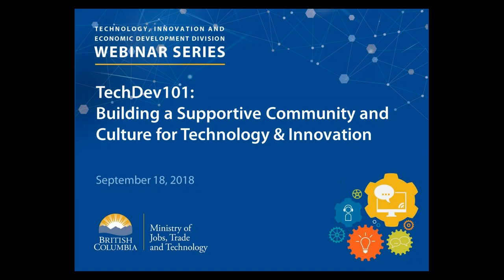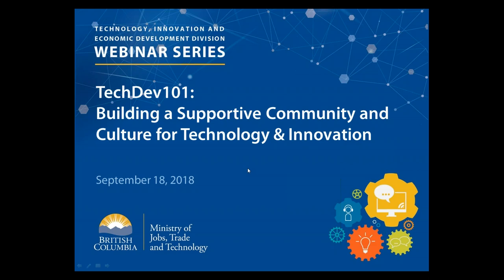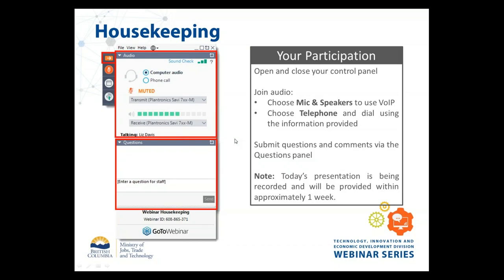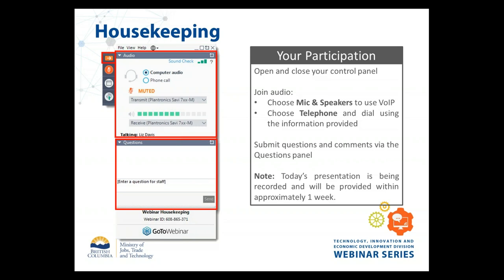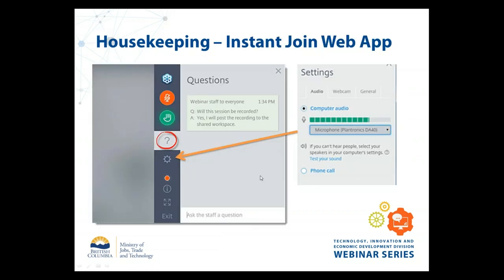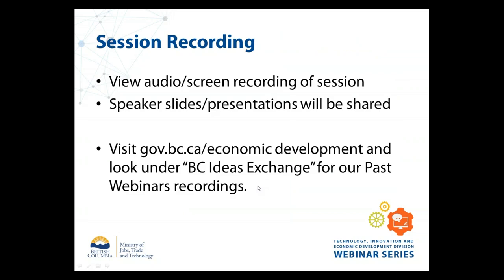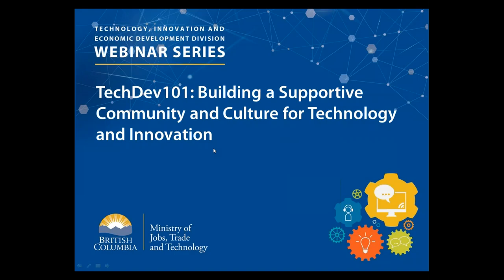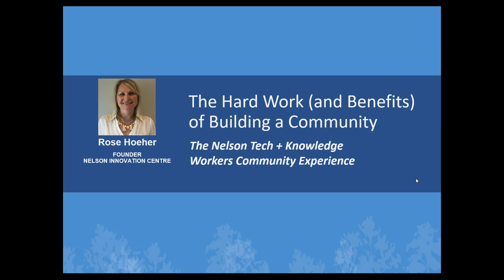TechDev101: Building a Supportive Community and Culture for Technology and Innovation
What makes a vibrant innovation ecosystem? It starts with people! But how do you find those people and get them working with each other? Hear community manager and fearless networker Rose Hoeher tell the story behind building Nelson, B.C.’s strong and vibrant technology and innovation community; a community that is attracting talent and businesses and putting Nelson on the map as one of the Province’s technology hotspots.

Alongside community is the importance of culture: the set of norms and values that guide people’s behaviour. When building your innovation community, how do you also foster a culture of cooperation and collaboration? Joining us will be technology entrepreneur and author Jim Gibson. Hear Jim share his experiences building the Innovation Ecosystem in Alberta, and how Rainforest Alberta are using a unique social contract to define the values and principles of their community. These principles can be applied in communities of any size.

Originally broadcast September 18, 2018.

For more information or to register for upcoming webinars and look under BC Ideas Exchange.